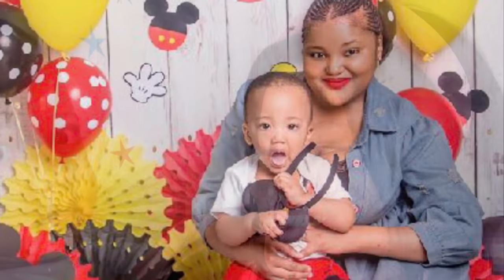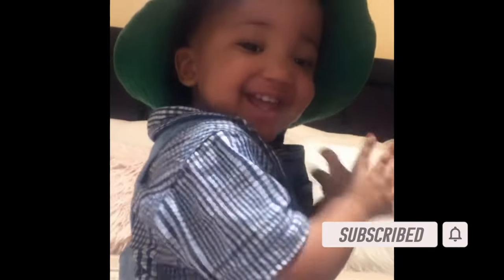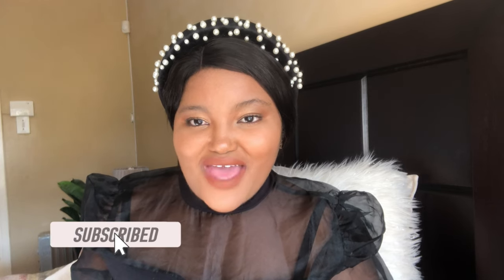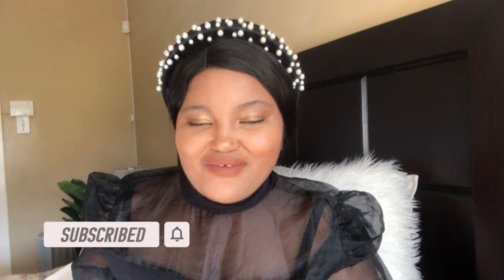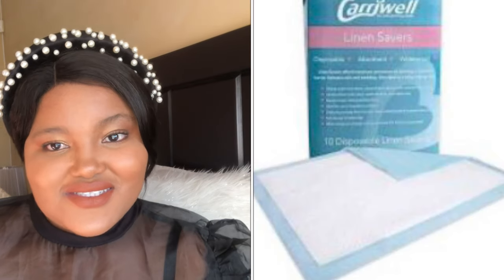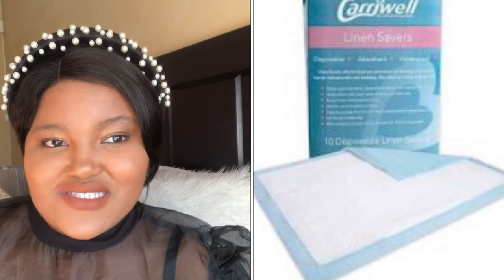Newborn Must Haves | Preparing for Baby | Newborn Essentials |Keneiloe Myoli |South African YouTuber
Hi Mommies,

In this video I share with you the items that I think are essential and must haves for newborn babies.

Xoxo